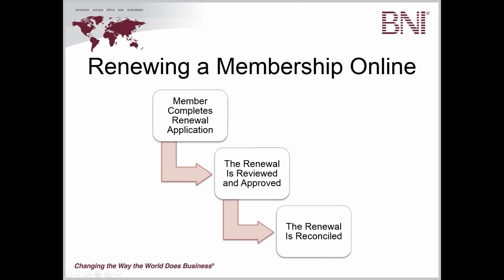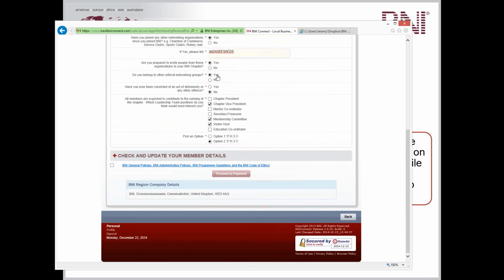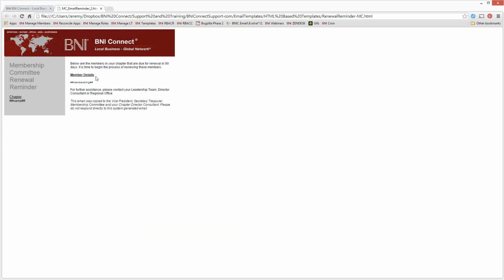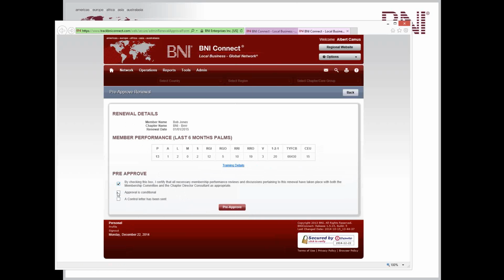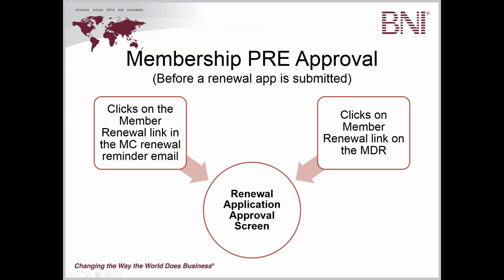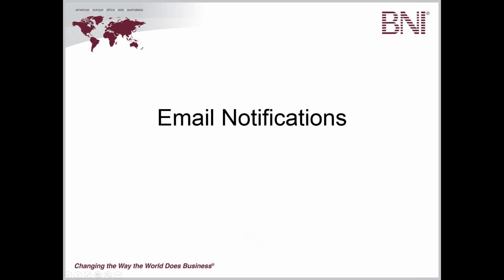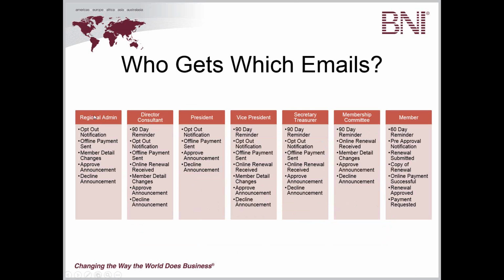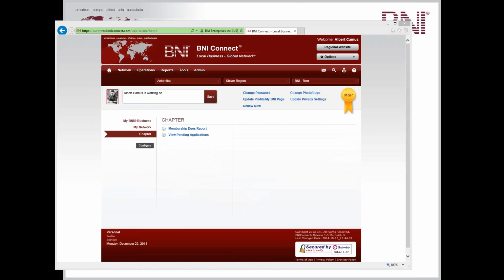BNI Connect -Online Renewals for BNI AZ - December 22, 2014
Date: December 22, 2014
Topic:  BNI Connect -Online Renewals for BNI AZ
Length: Approximately 30 minutes
Presenter: Jeremy Walsh